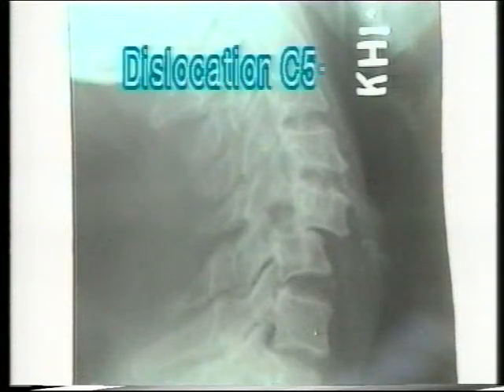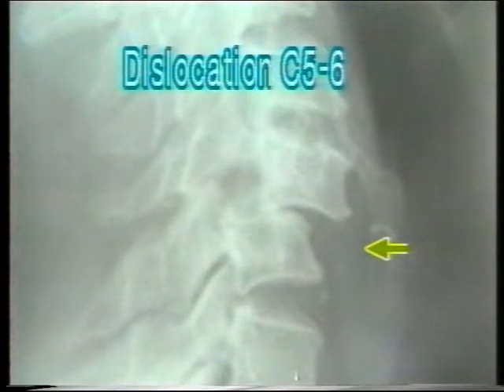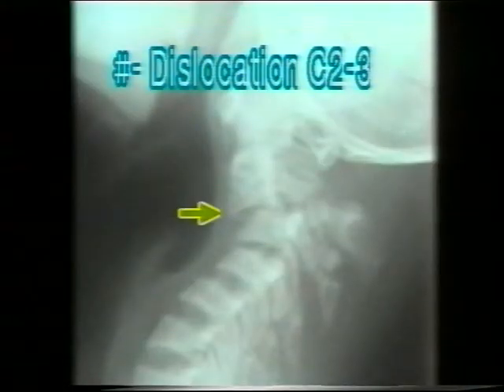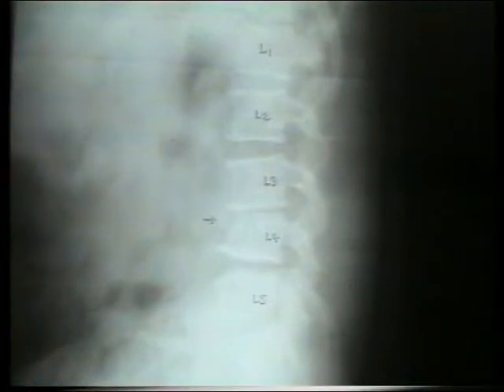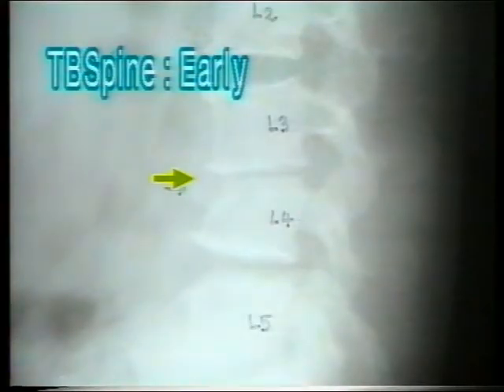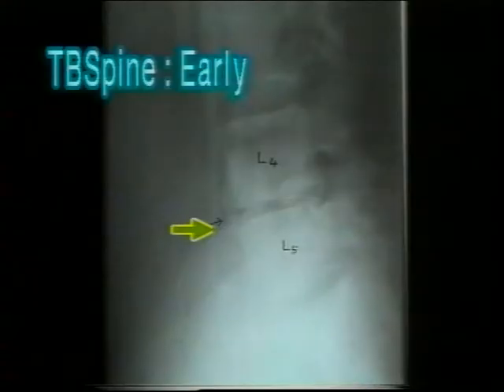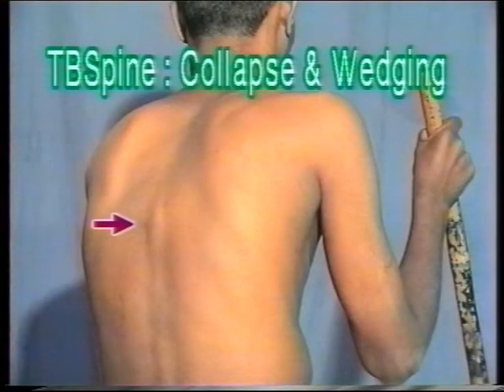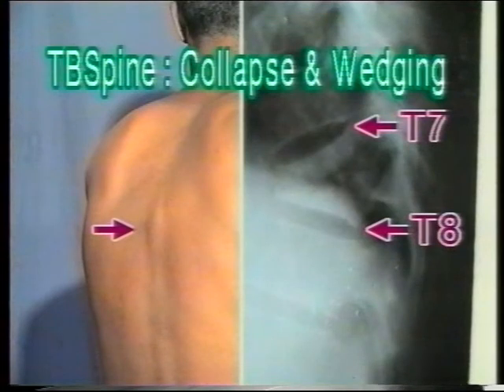Osteopath Miesbach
präzise und effektiv, ansonsten zahlen Sie nix